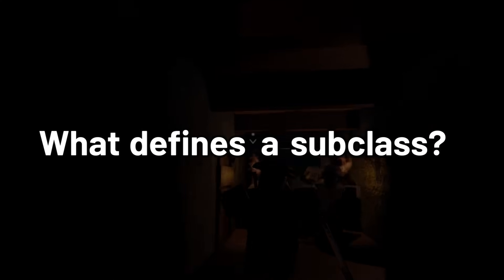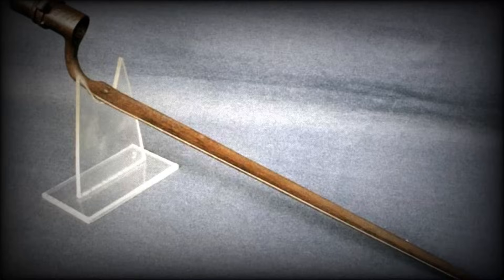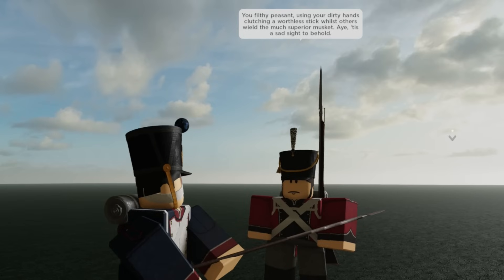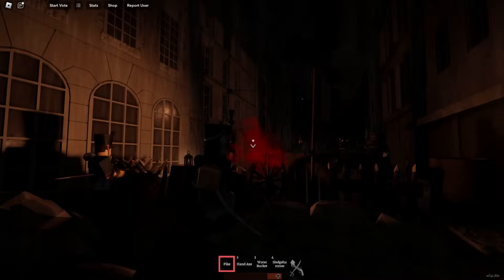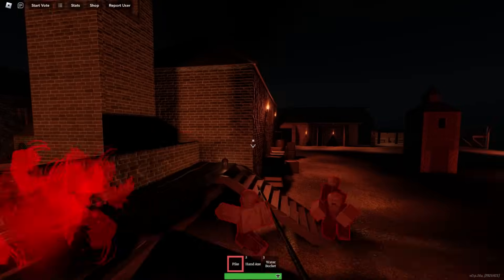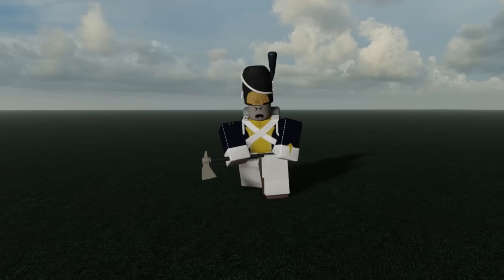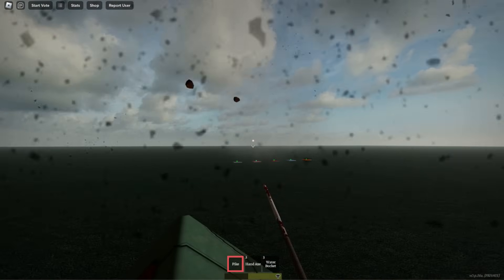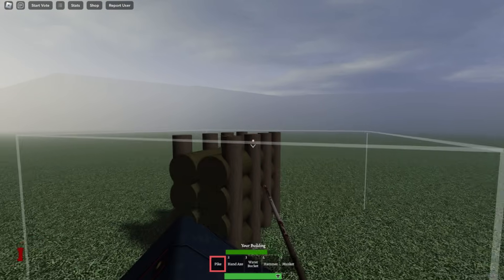The Pikeaholic Subclass (Guts & Blackpowder)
For all my pike enthusiasts, cheers
Game Title: Guts & Blackpowder

Support my caffeine intake and buy my ugc!